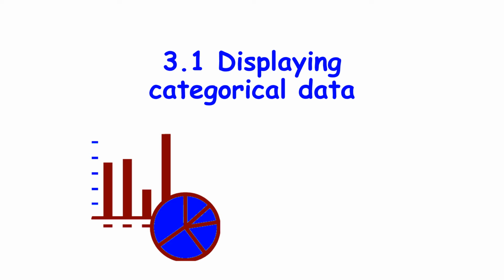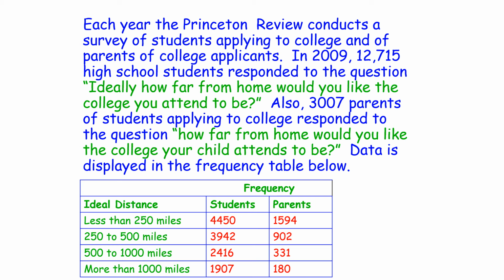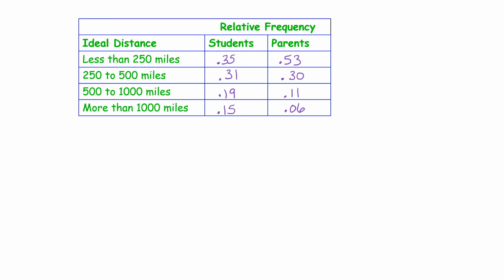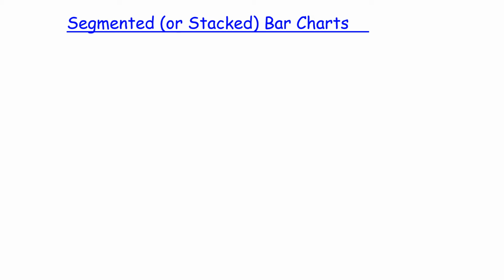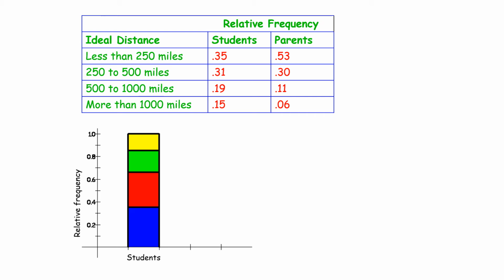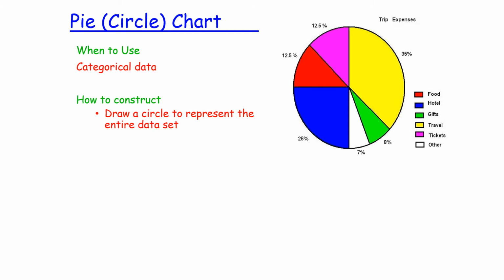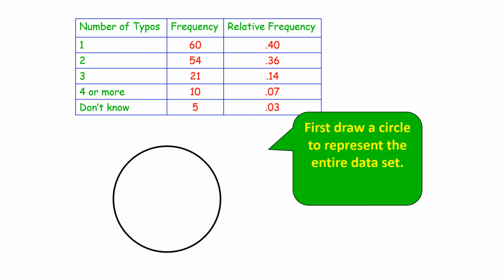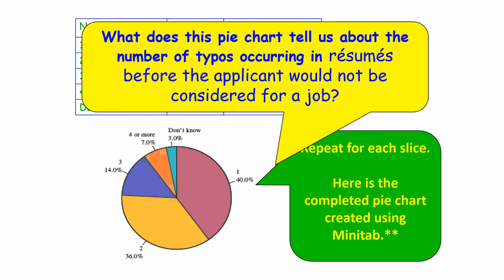Displaying Numerical Data: Comparative Bar Charts and Pie Charts Video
This video goes over comparative bar charts and pie charts and how to construct them.